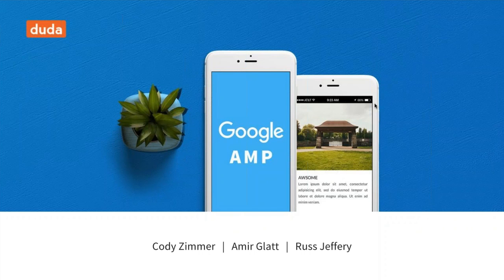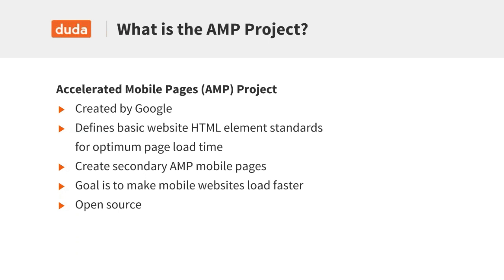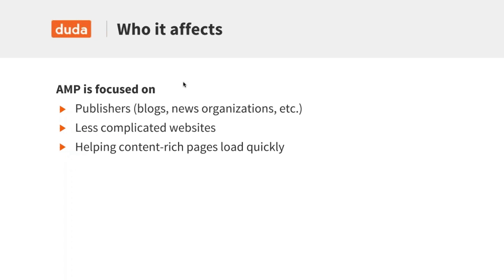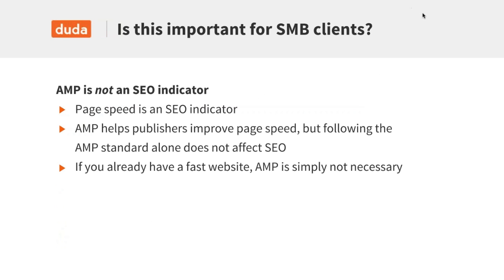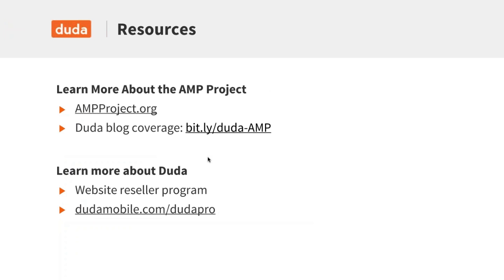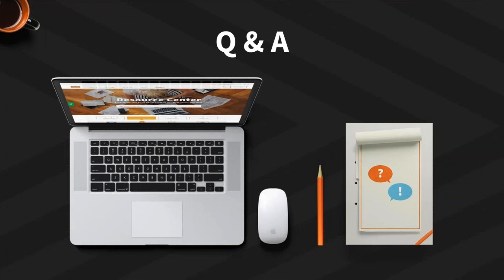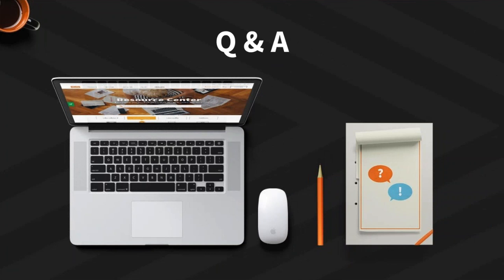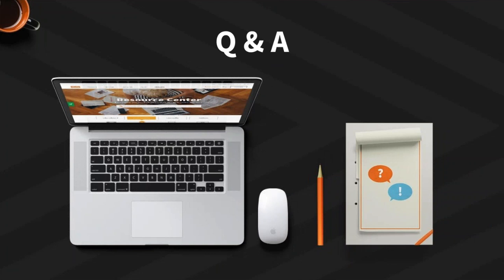Duda Webinar - What is the Google AMP Project?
What is Google’s New Accelerated Mobile Pages Project?

Over the past few months, you may have heard that Google has been working on a new design standard for the mobile web that it’s calling its Accelerated Mobile Pages (AMP) Project. This new standard could begin showing up in Google search results as soon as February, and, naturally, this has left many with a lot of questions about what this means for them and the future of the mobile web. But don’t worry, we have you covered.

Join Duda’s experts to learn all about who the AMP Project is aimed at, why Google is choosing to invest in mobile page speed, and what it means for your business.

Duda, Inc.